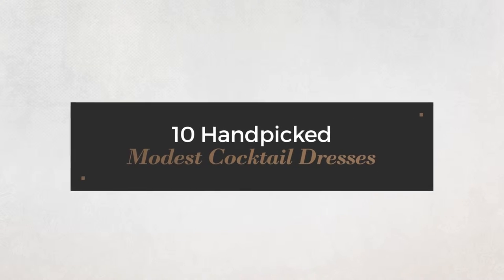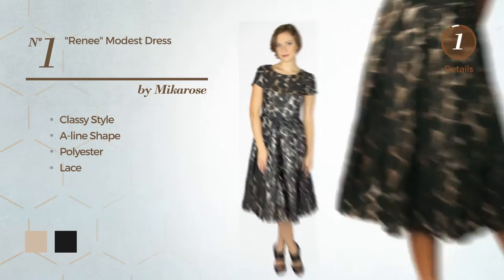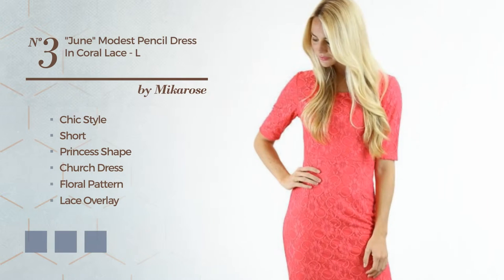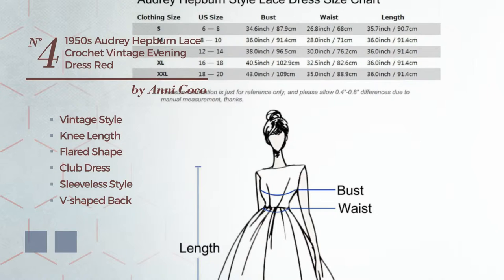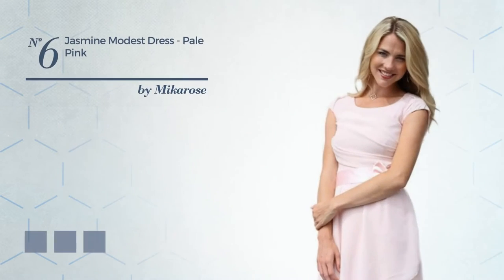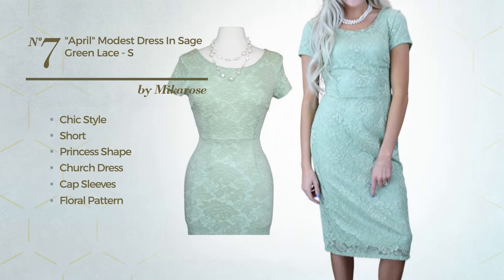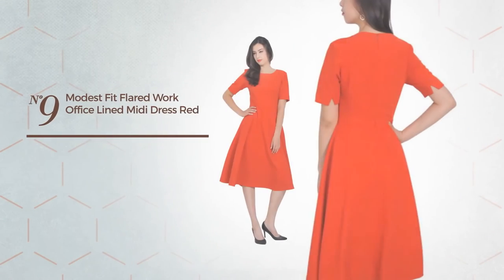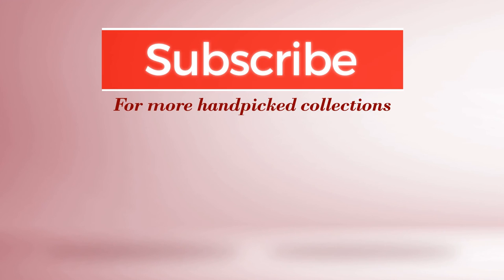10 Handpicked Modest Cocktail Dresses Amazon Fashion Collection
10 Handpicked Modest Cocktail Dresses Amazon Fashion Collection

Shop for Handpicked Modest Cocktail Dresses Collection on Amazon Fashion
Mikarose Women's "Renee" Modest Dress, M, Black Lace

Vfemage Women Embroidered Floral See Through Lace Cocktail Party Dress 3198...

"June" Modest Pencil Dress in Coral Lace L

Anni Coco Women's 1950s Audrey Hepburn Lace Crochet Vintage Evening Dress Red...

Formal Dress,Laksmi Women Wear to Work Plus Size Long Banquet Modest Dress,XX...

Jasmine Modest Dress Pale Pink , XL

"April" Modest Dress in Sage Green Lace S

Deargles Womens Dress In Sequins Short Sleeves SS16001 Gold L

Marycrafts Womens Modest Fit Flared Work Office Lined Midi Dress 14 Red

Allbebe Women's Sleeveless Black Chiffon Knee Length Party Dress M Black

Try also